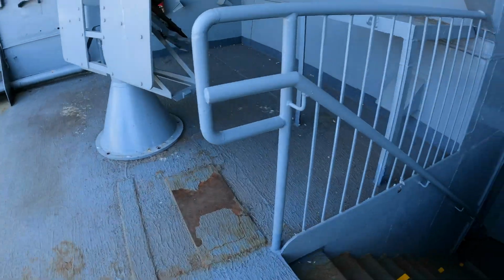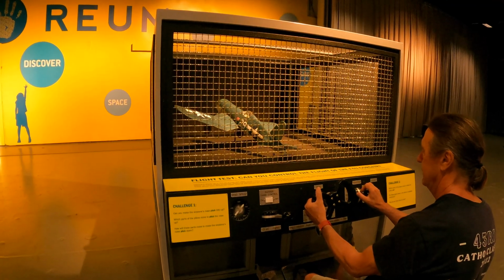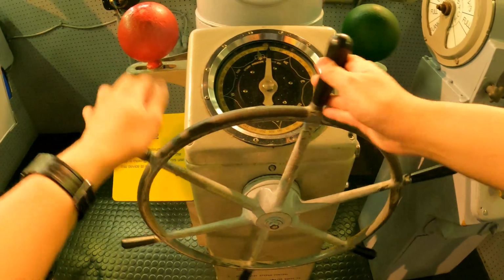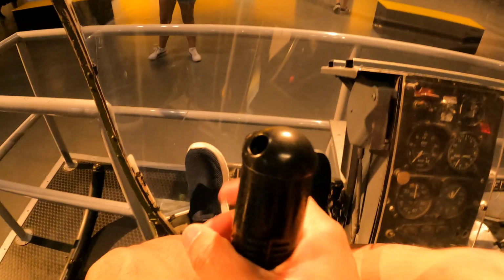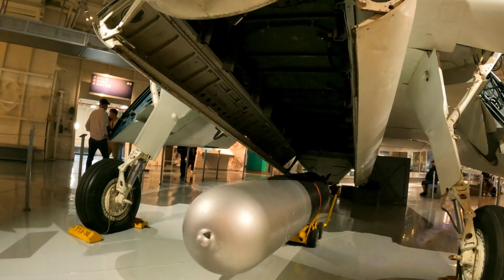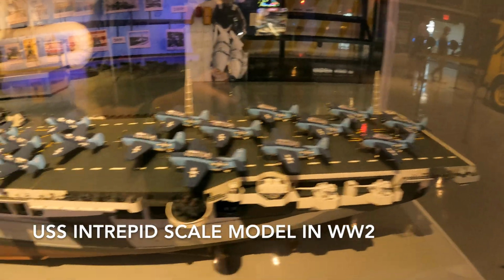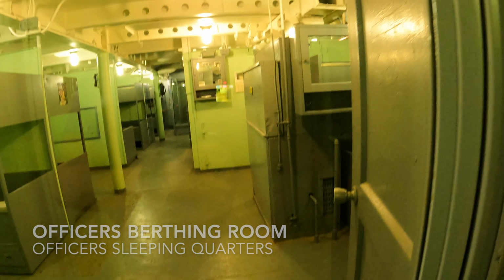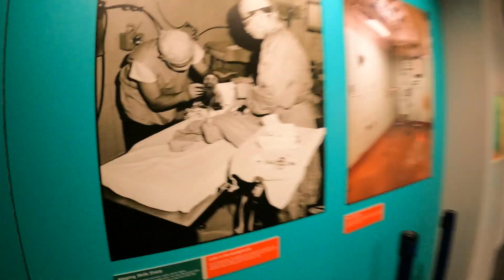USS Intrepid Air and Space Museum, Main hangar, 1 floor below the flight deck-, part 4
In this Video We are going to visit the USS Intrepid Air and Space Museum@   Pier 86, W 46th St, New York, NY 10036. The USS intrepid was WW2 era aircraft carrier that was converted to a floating museum docked at the center of Manhattan. The USS Intrepid Sea, Air & Space Museum is an American military and maritime history museum that  showcases the aircraft carrier USS Intrepid, the cruise missile submarine USS Growler, a British airways Concorde, and much more aircraft that are divided in the flight deck (topmost part), main hangar inside the ship , and 2 more attractions inside the carrier. If you fancy all things military like me and you like history , especially World war 2 history. Today we are visiting the main hangar deck, where secondary flight operations a done, such as maintenance, weapons loading, repairs and much more. Several exhibits were converted in this space for kids and adults alike.
This is a place to visit if youre visiting Manhattan, so what are we waiting for. LETS Visit the BRIDGE of the USS Intrepid.

Check out the links for my other Videos for other Theme parks that we visited:

Enjoy the full quality of this video by setting your current video quality to the minimum of 1080P until 4K. This will ensure a better appreciation of the quality and content of the Video. Thank you so much.

YouTube thumbnails made in CANVA

Canva.com